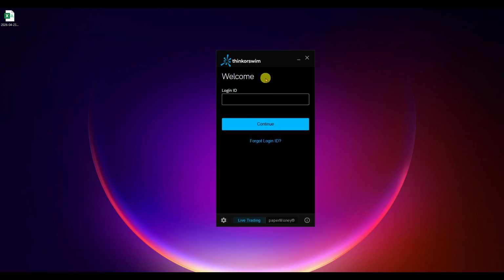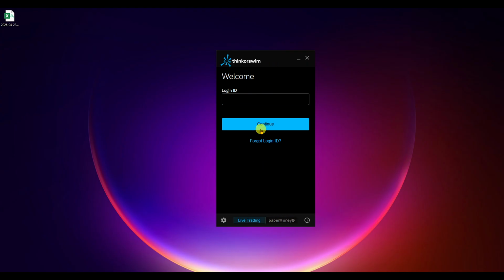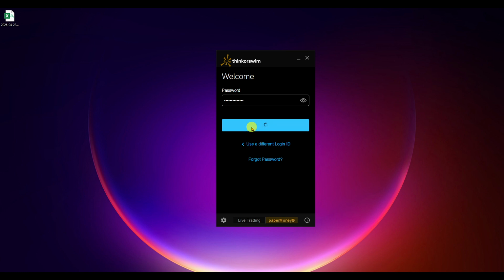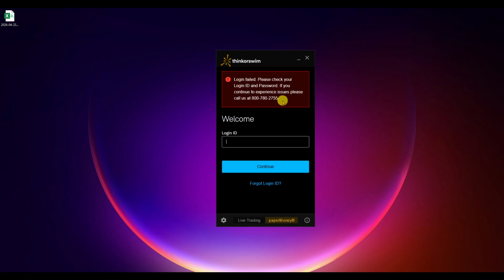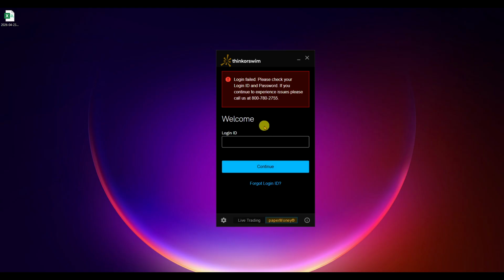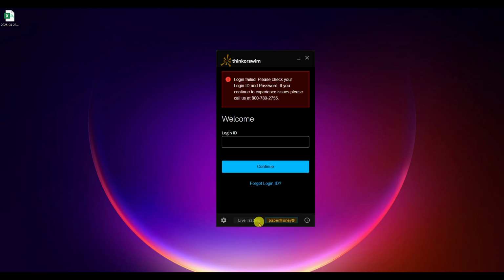How To Enable Paper Trading In ThinkorSwim (2026) (Best Method)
In this video, I’ll show you how to enable paper trading in ThinkorSwim (2026) (Best Method) in a simple and beginner-friendly way. If you want to practice trading without risking real money, paper trading is the perfect place to start.

You’ll learn how to activate the ThinkorSwim paper money account, switch to simulation mode, and start placing virtual trades. This ThinkorSwim tutorial is great for beginners who want to build confidence and test strategies safely.

By the end of this video, you’ll know exactly how to enable paper trading in ThinkorSwim and start practicing like a real trader.